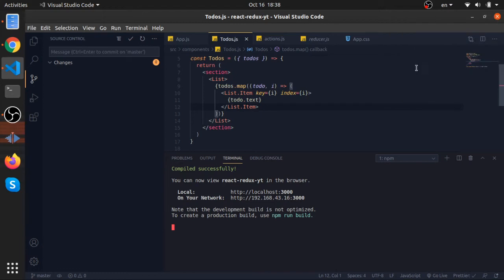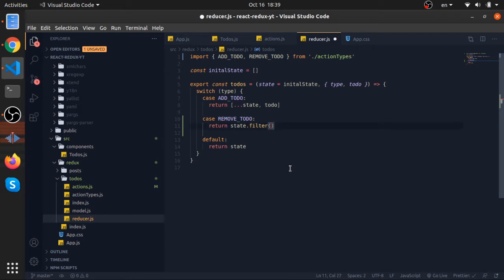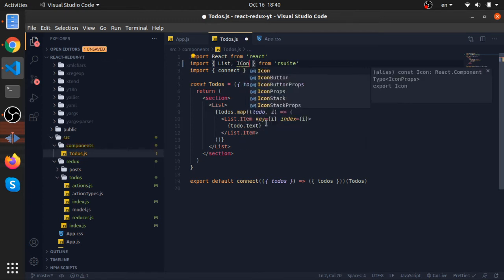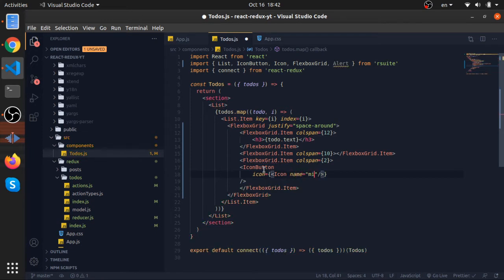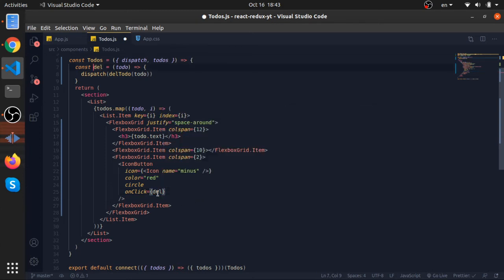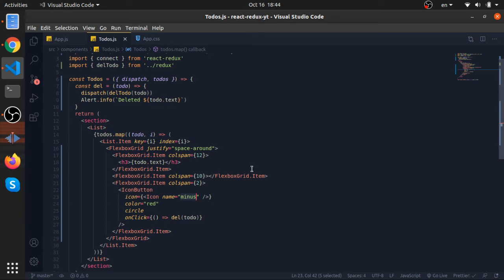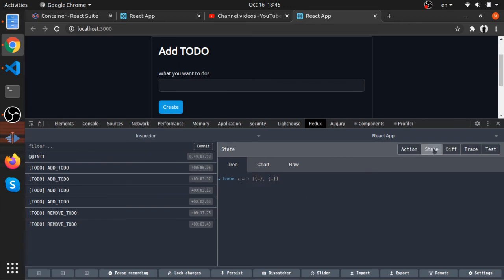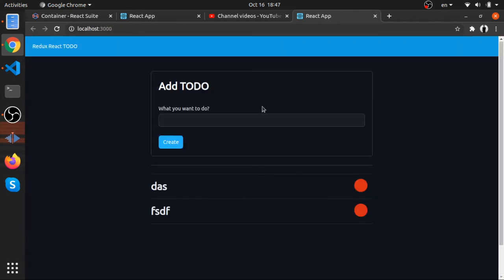06 - Deleting a TODO by dispatching a delete action || TODO list app with react and redux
Creating a simple TODO list application with react and redux, this is a watch me code videos where I code and try to explain what I did.